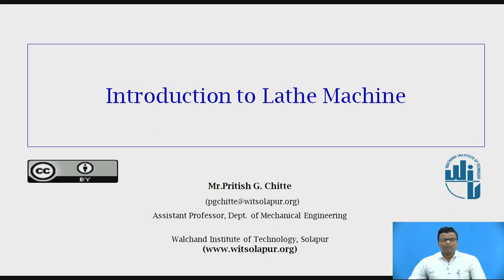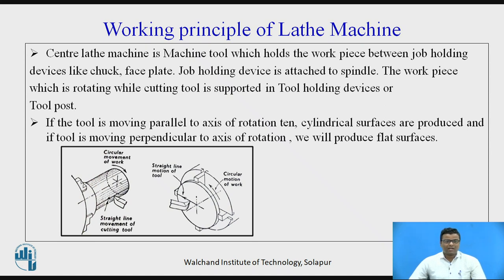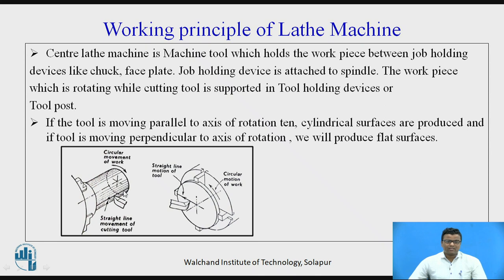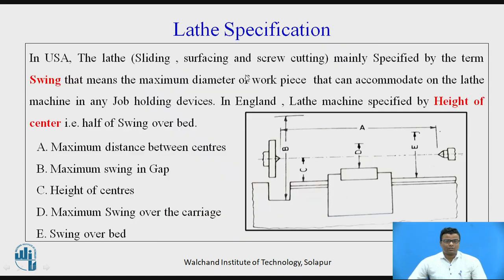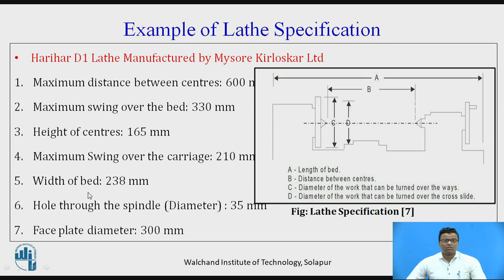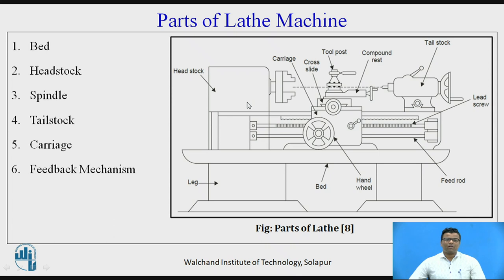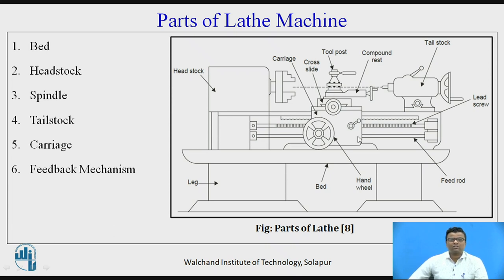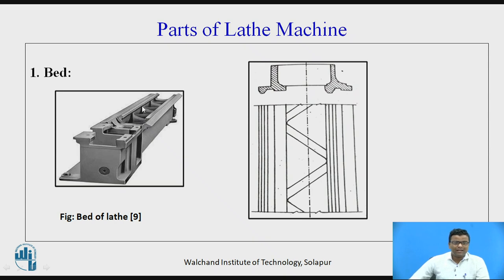Introduction to lathe machine